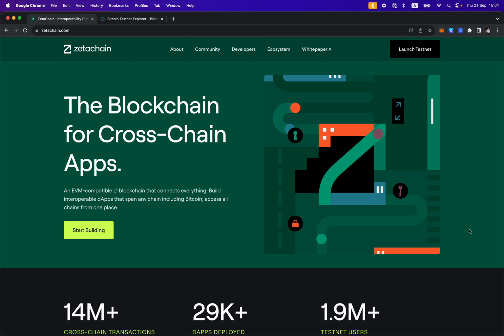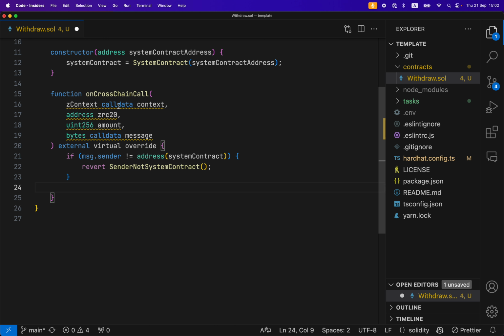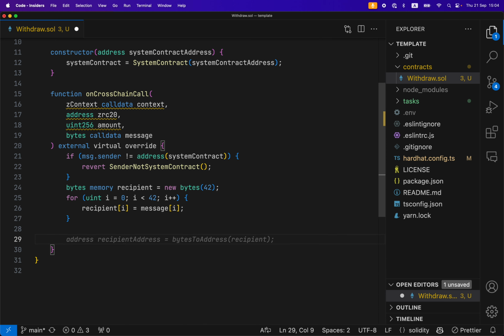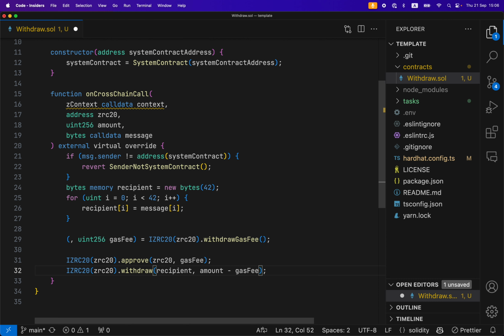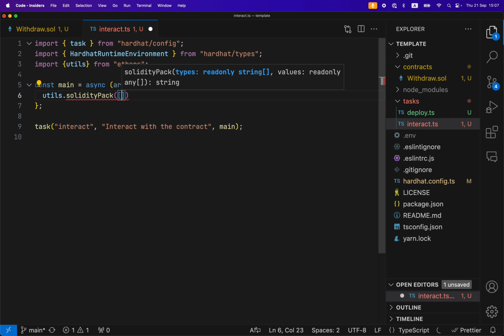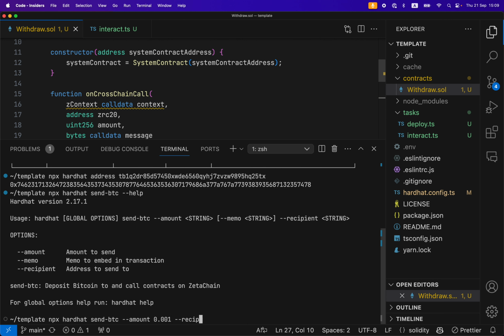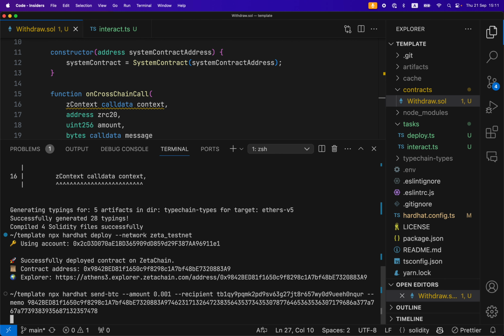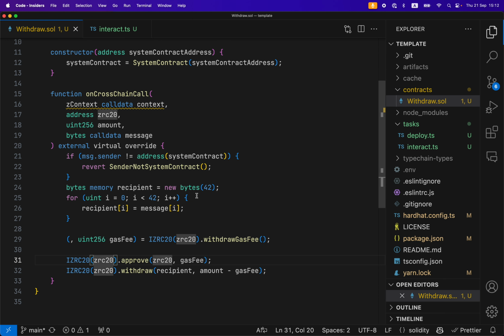Depositing and Withdrawing BTC from an Omnichain Contract